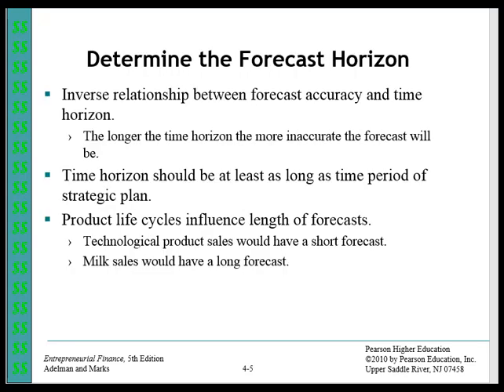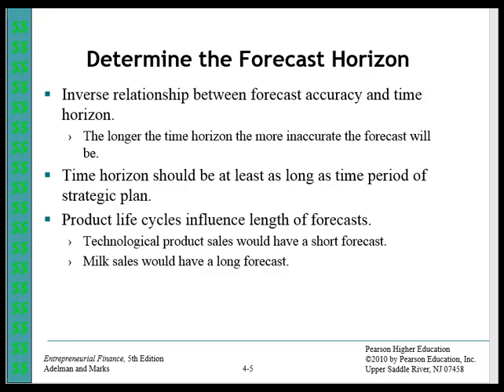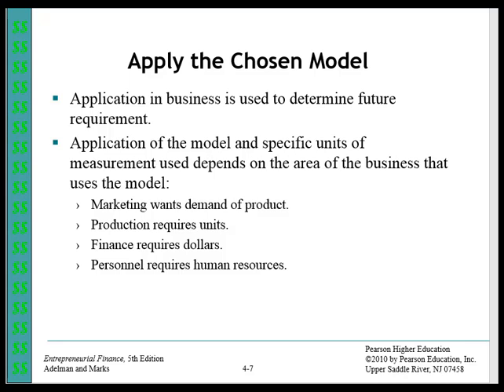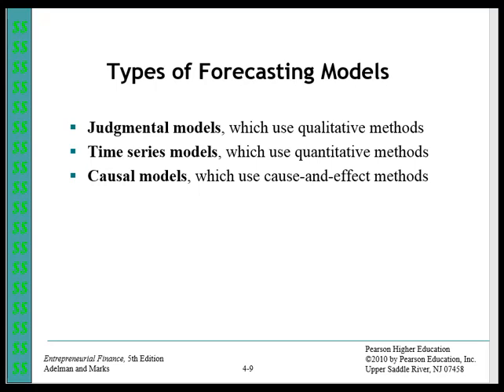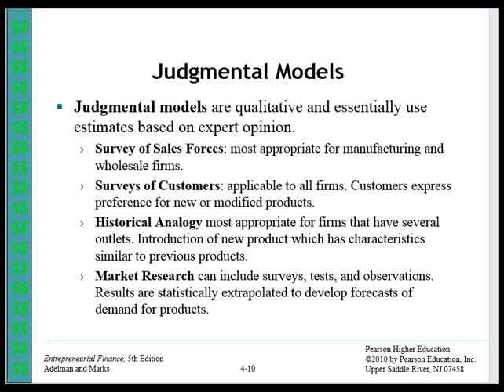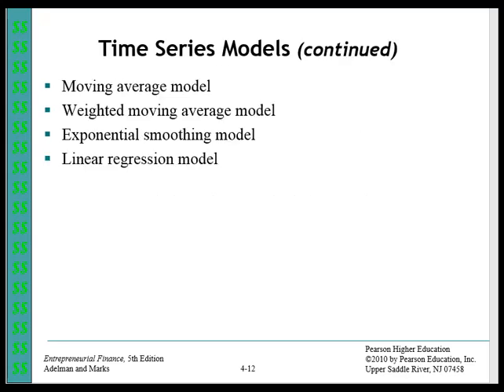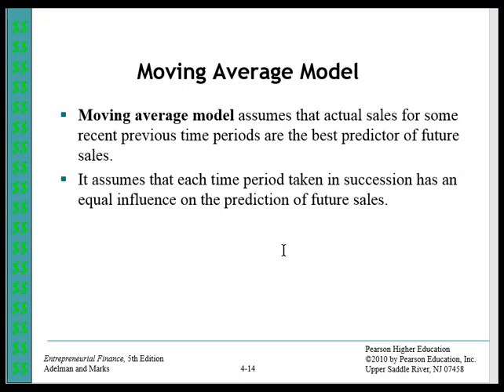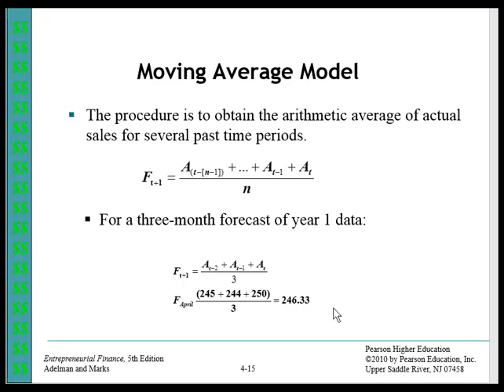Forecasting and pro forma Pt1 C06